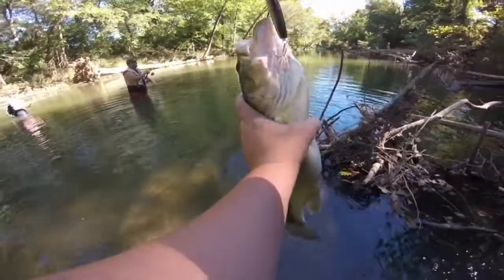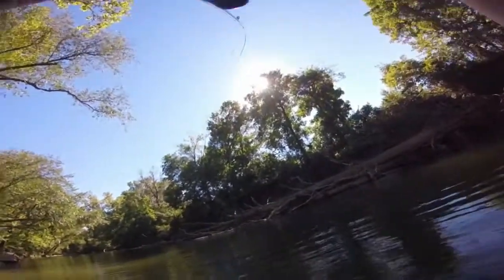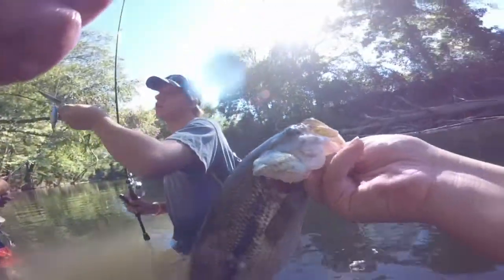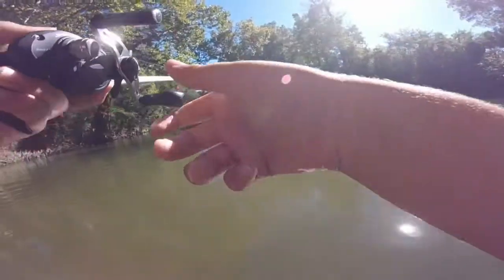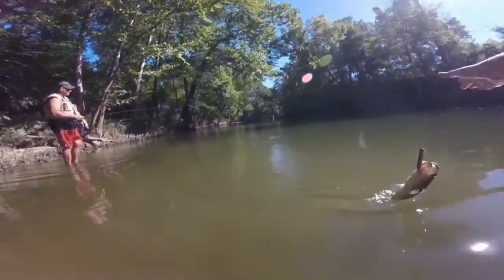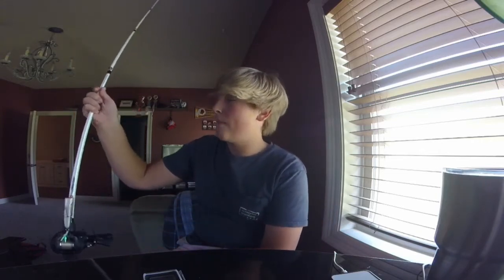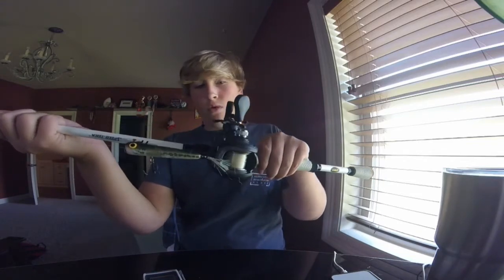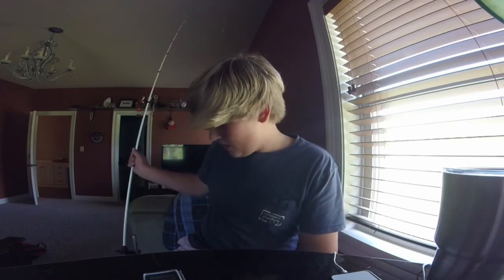Saline River Bass Fishing!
We went to the Saline River in Benton, Arkansas. We caught tons of fish but most were really really small. Hope you enjoyed!